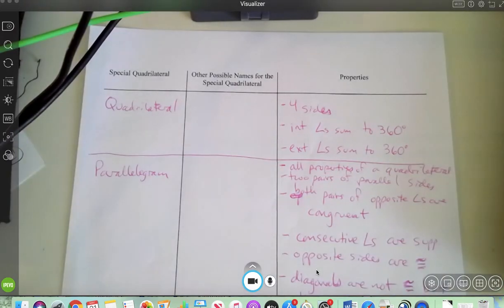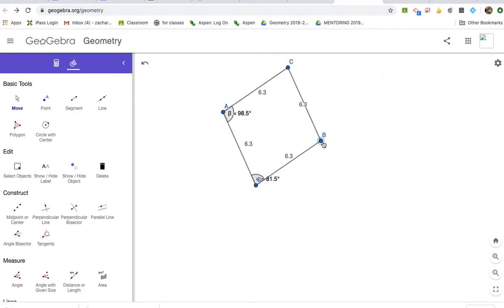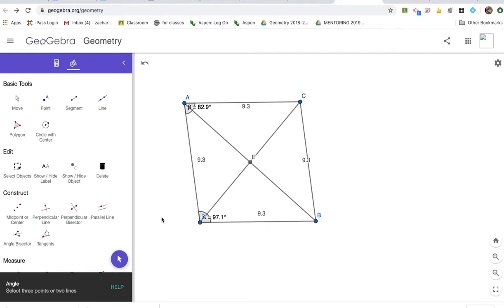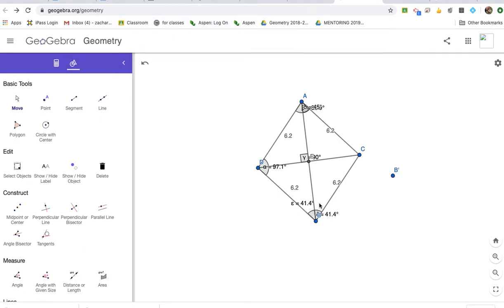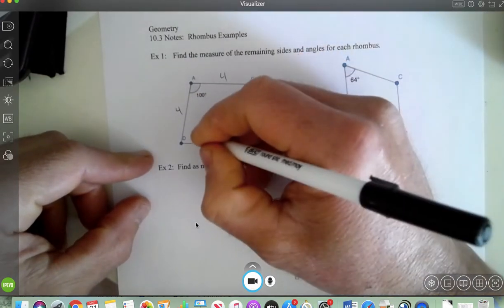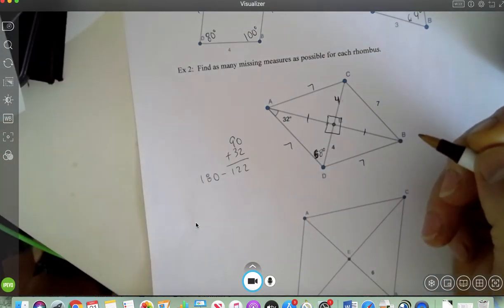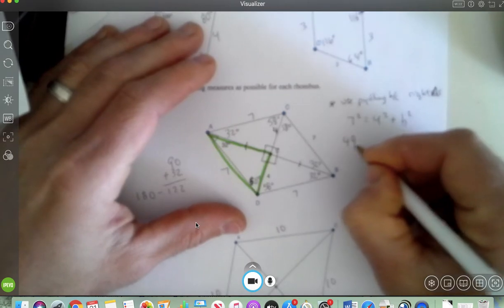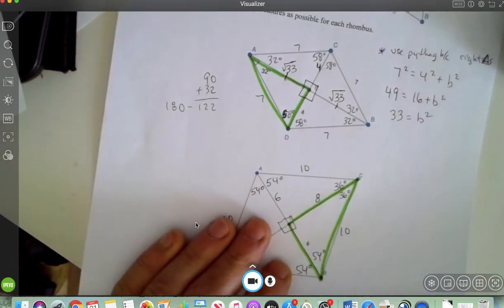Rhombus Exploration and Examples